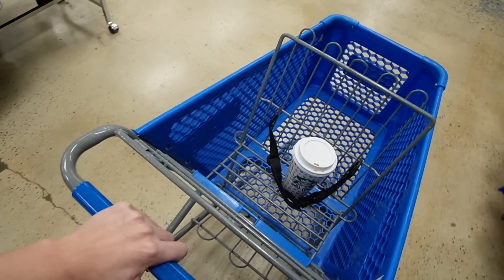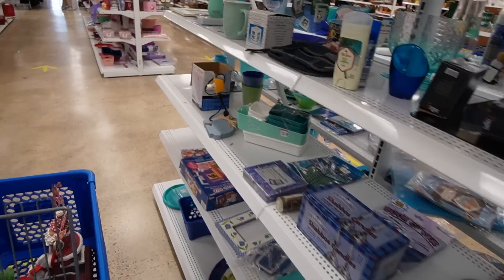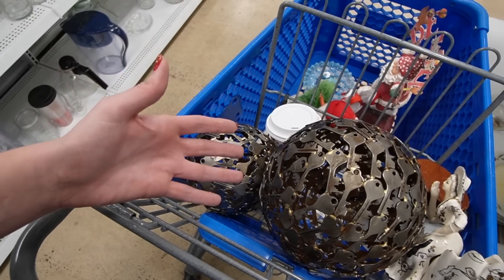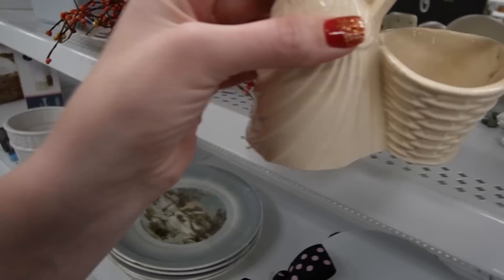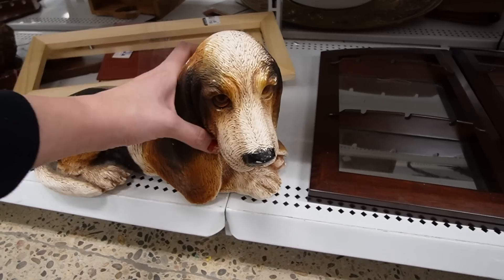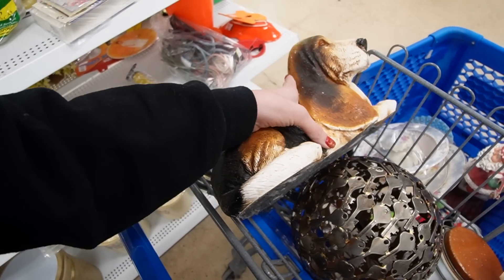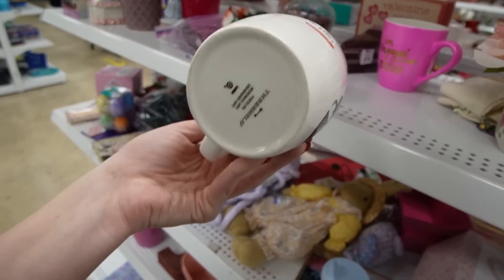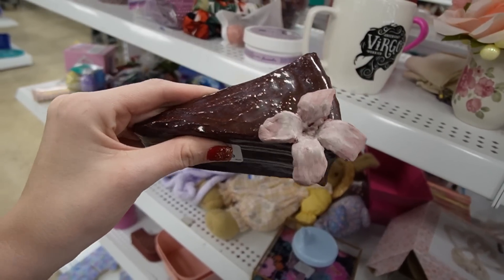Might As Well GRAB THEM ALL | Goodwill Thrift With Me | Reselling